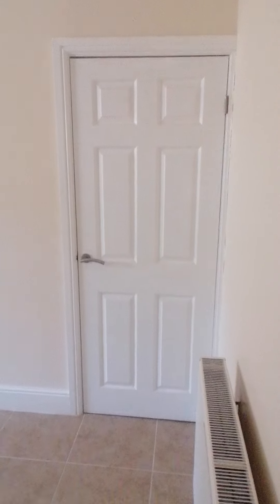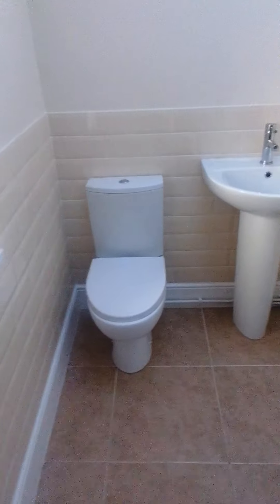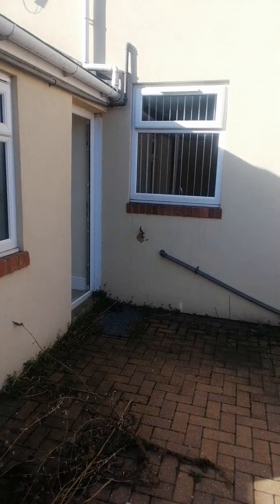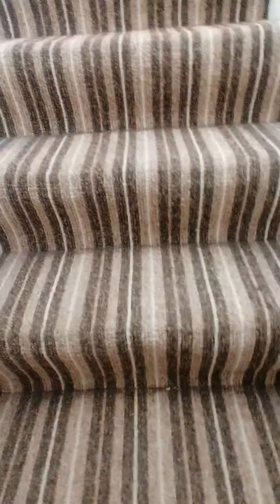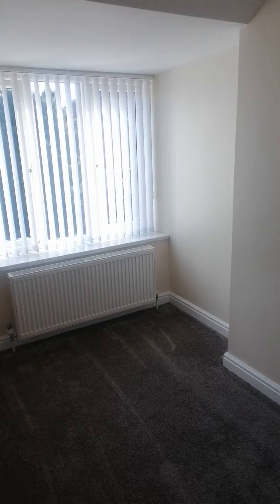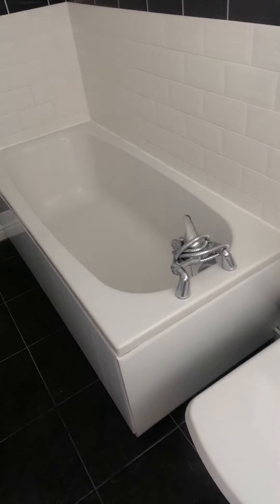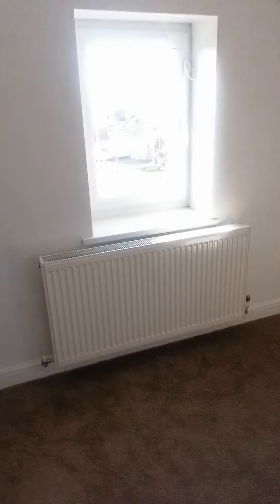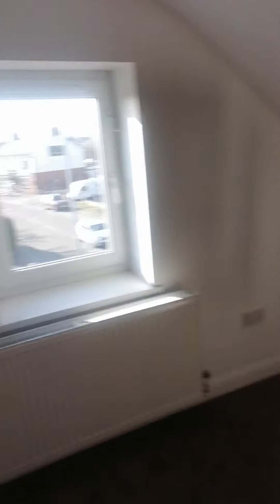87 Etherley Lane, DL14 6TU, 3 Beds, Terraced House, £575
This lovely terrace property is new to the market. This house briefly comprises of a lounge, fitted kitchen/diner, three bright bedrooms and a family bathroom with shower over the bath. Externally, the house has a small rear yard, on street parking. Close to local amenities, supermarket, schools, colleges and public transport routes into the city centre this house is perfect for a busy family or working professionals.

- THREE BRIGHT BEDROOMS
- FAMILY BATHROOM WITH SHOWER OVER THE BATH

**PROFESSIONAL/ ACCEPTED WITH GUARANTOR ONLY**